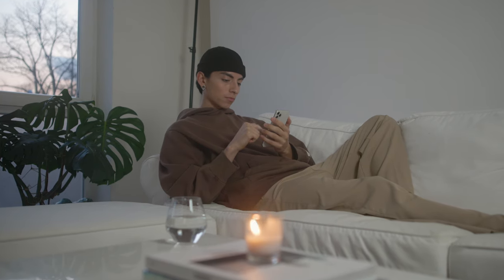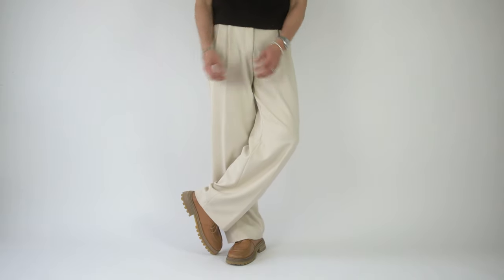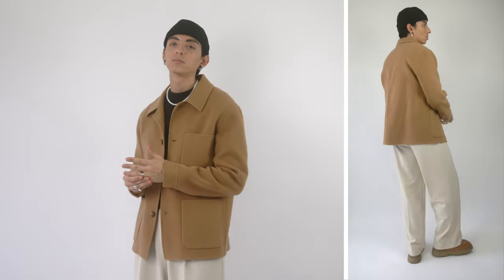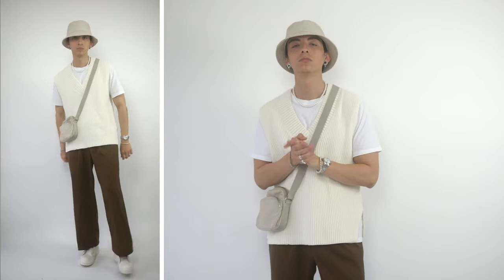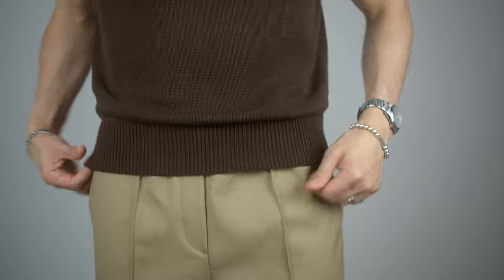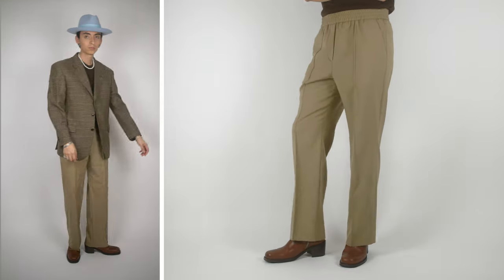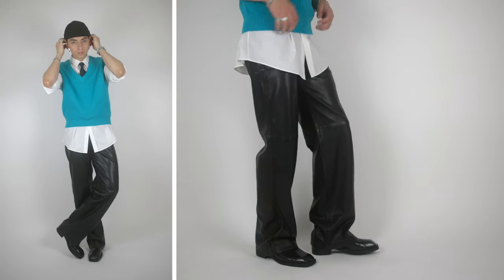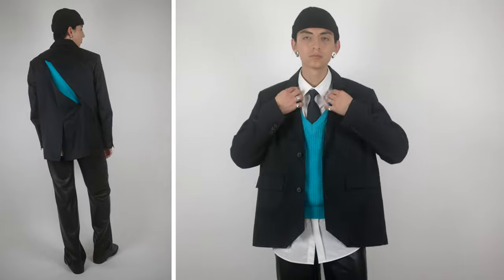How to style knitted vests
Today's video is all about knitted vests in different shapes, colours and cuts. I'll be showing you 5 ways to style them and giving you some tips and styling alternatives.
You can find the links to everything I'm wearing in this video and also some alternatives for the sold out pieces below.

WHAT I'M WEARING IN THE INTRO/OUTRO:
over shirt: Cold Laundry SS20 (sold out)

crossbody bag (alternative):